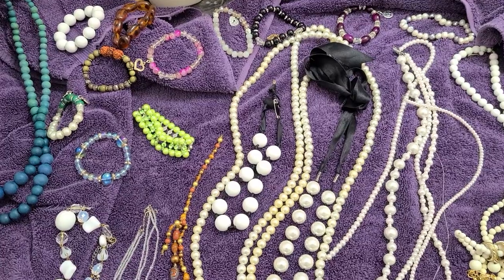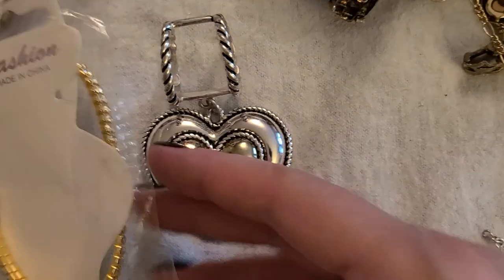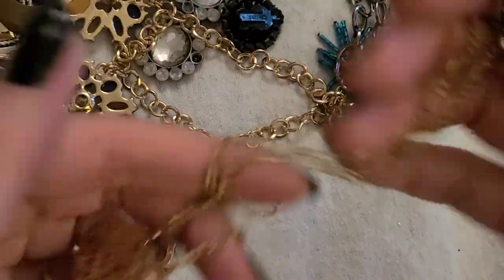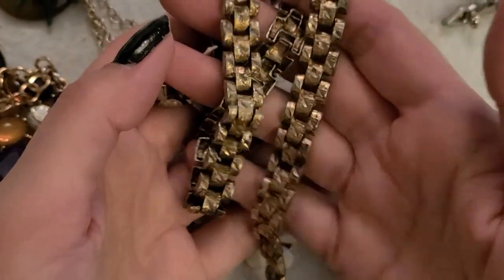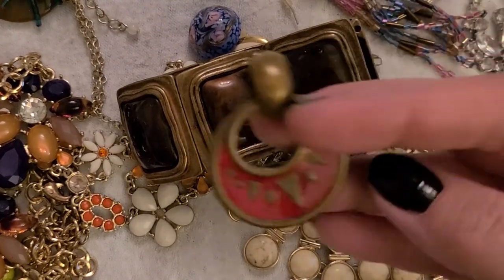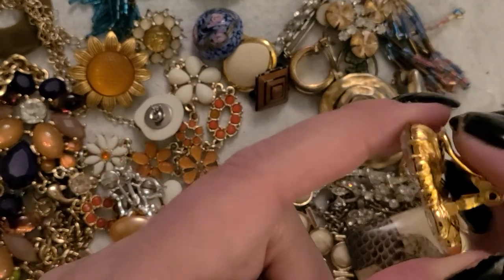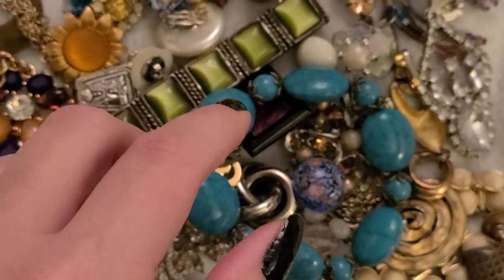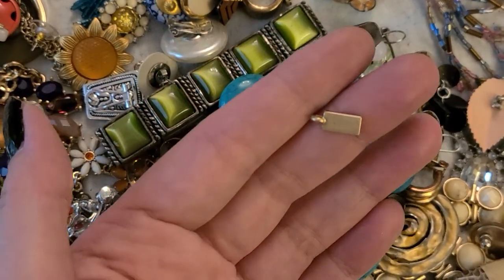Part 3 Conclusion of 11lb craft lot! ..."Help me Obeadonkenobead, you're my only hope"...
Here is Part 3 of an 11.2lb Craft Lot unveiling.
Also some shenanigans and background banter...

Please follow the FB page for our upcoming online auctions and more handcrafted items! Next auction is July 11th at 230pmPST

Check out my Mom's FB page for all her  handcrafted and unique jewelry, critters, and gift ideas!